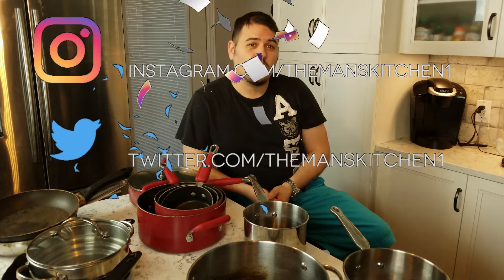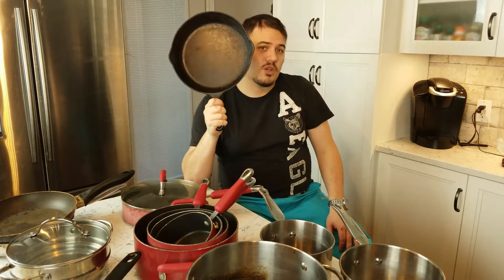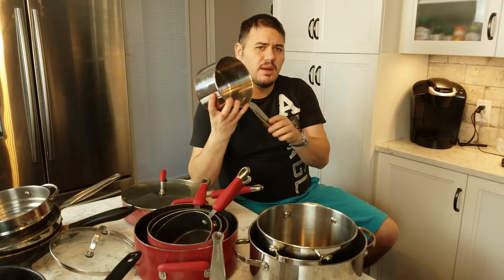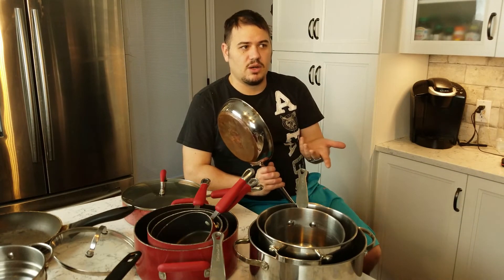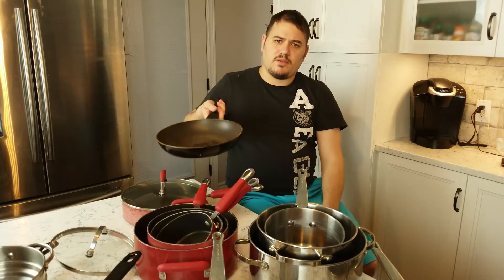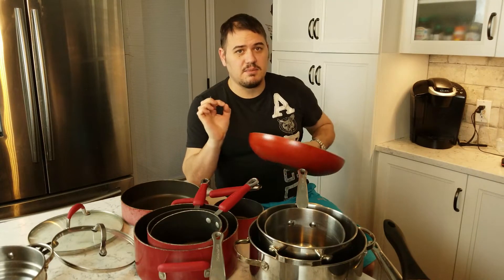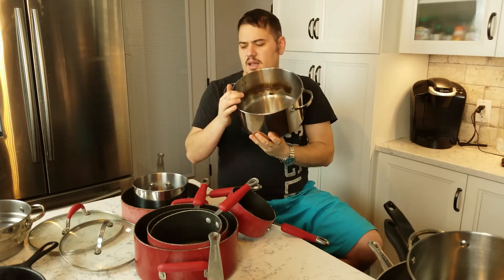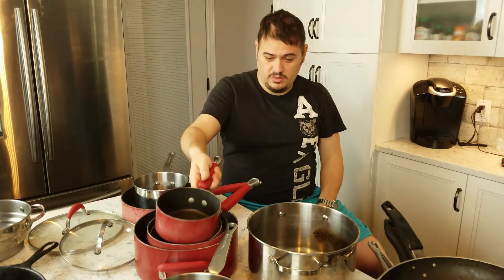Pot and pan review/ buying guide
Lets take a look at what you should look for when buying your pots and pans.

If you'd like to help this channel more you can donate by using pateron

OR

If you'd like you can get a cool shirt form "The Man's Kitchen" Teespring Store